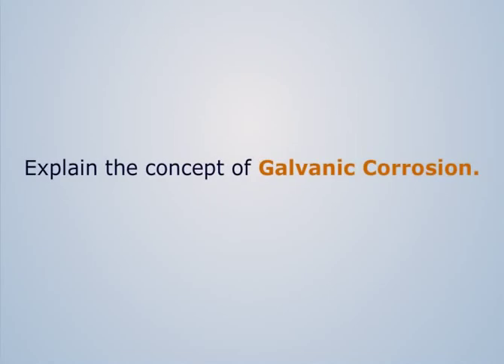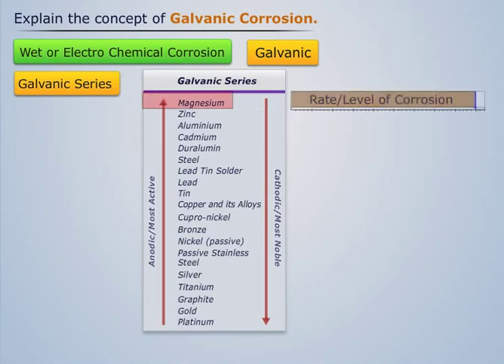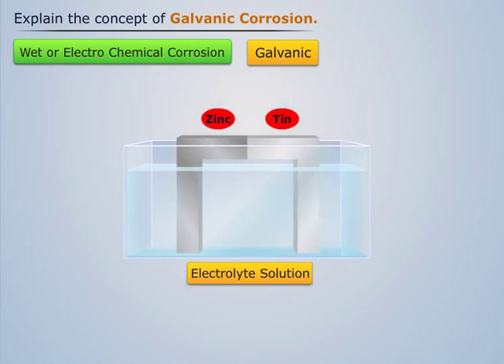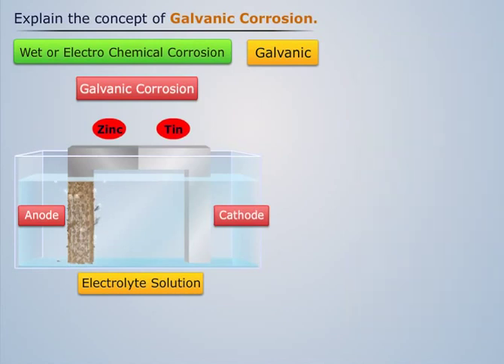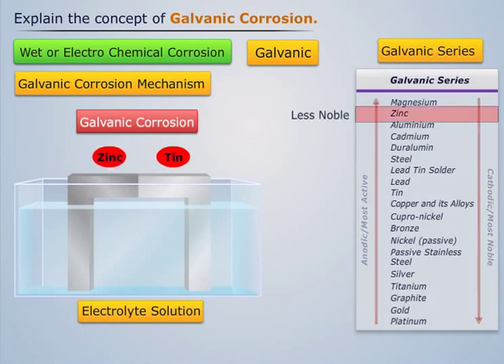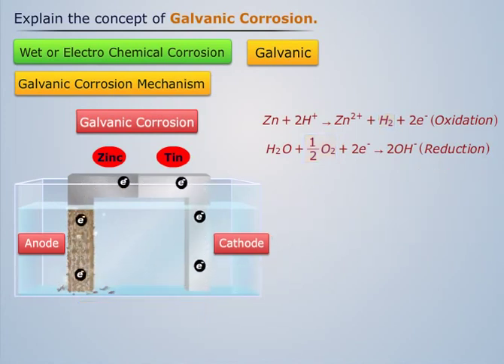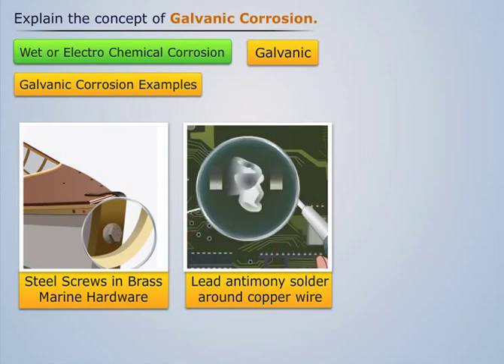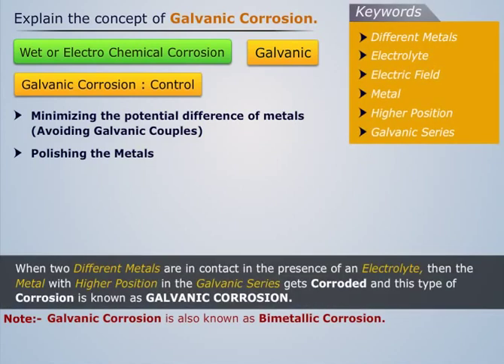Galvanic Corrosion | Engineering Chemistry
Grab the chance to study 'Galvanic Corrosion', an important topic of learning that falls under the 'Engineering Chemistry' course.